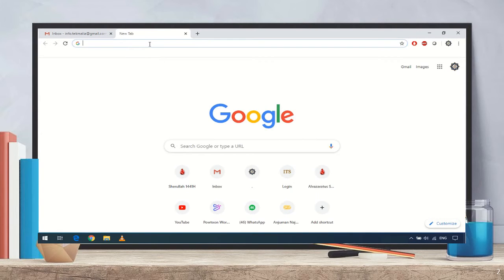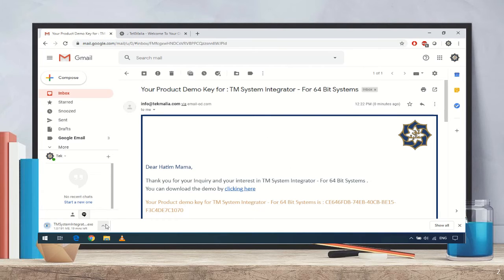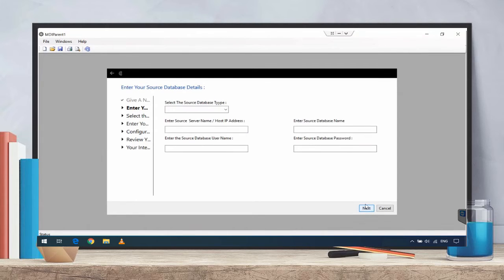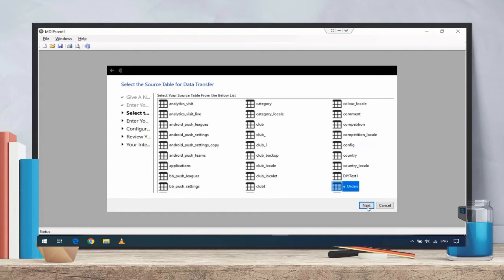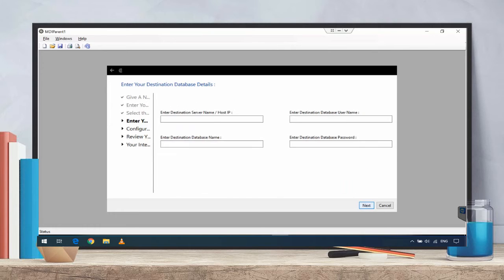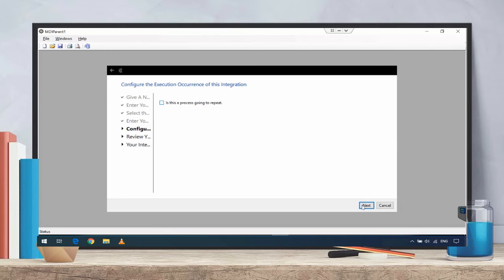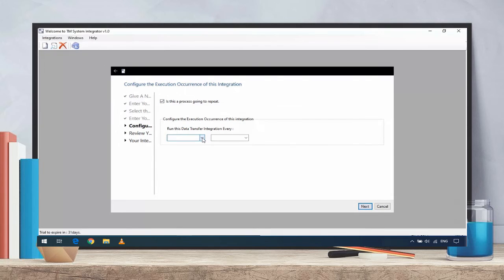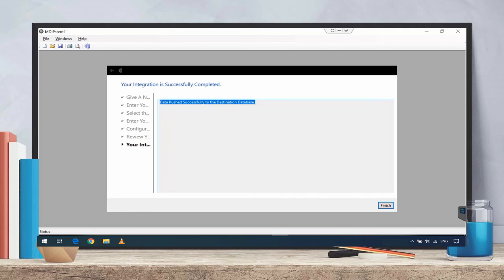How to Install and Use TM System Integrator v1.0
A Video about how to  install and use TM System Integrator v1.0